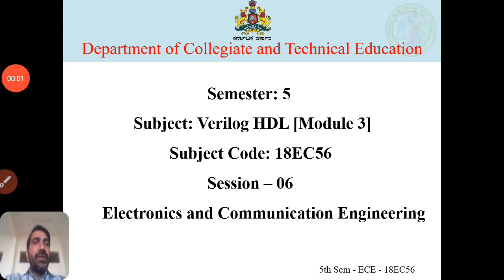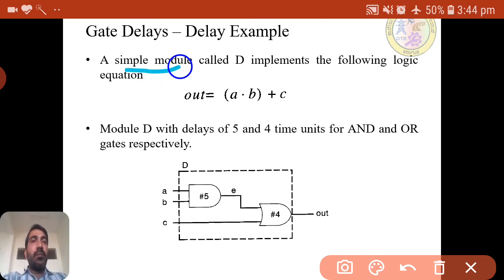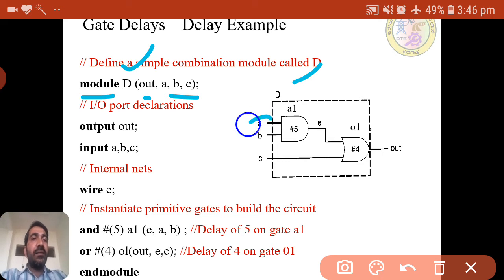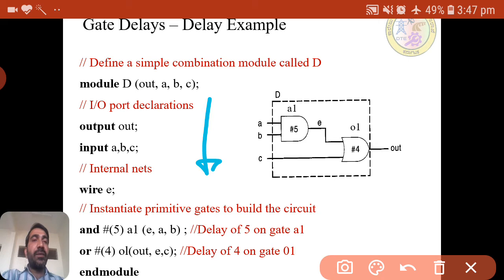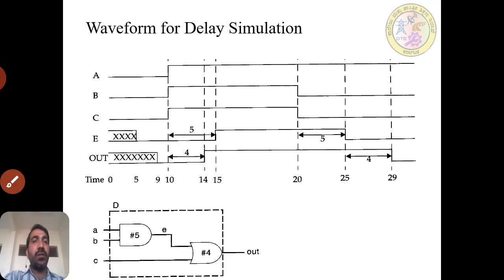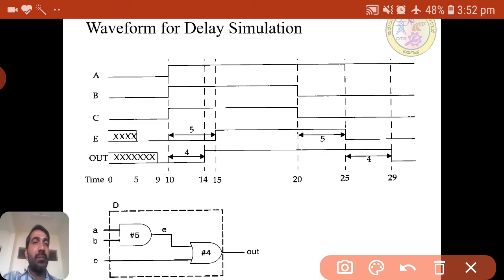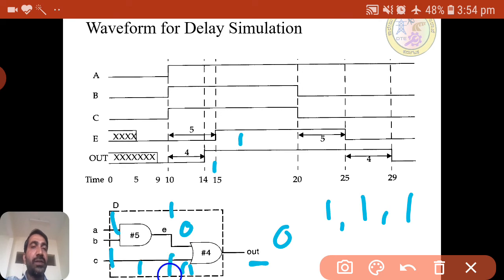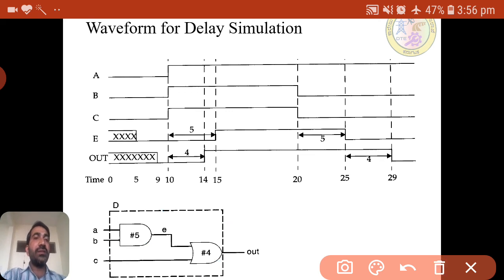ECE_18EC56_M3S6_Video